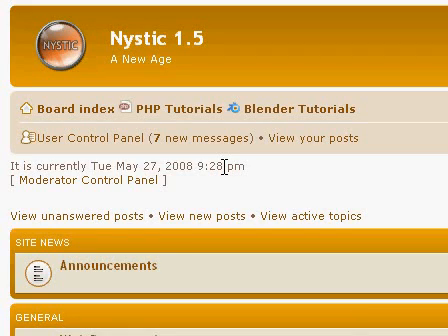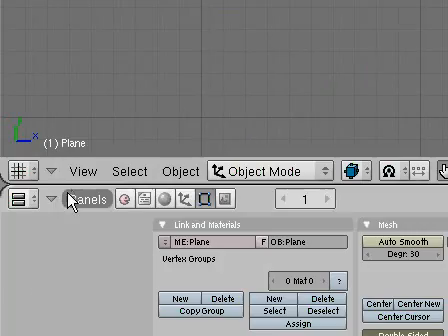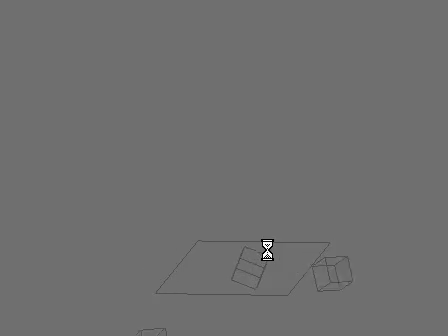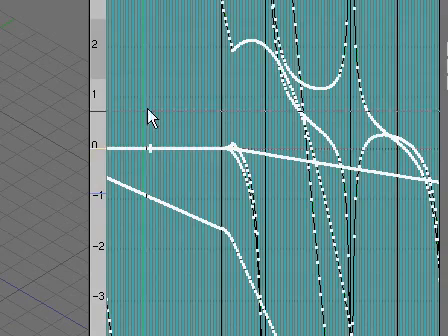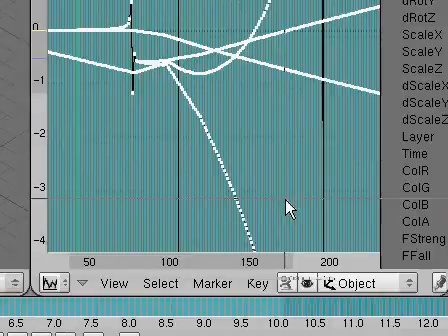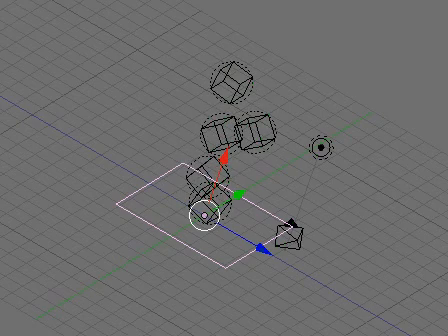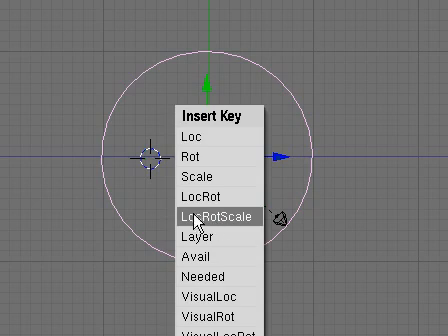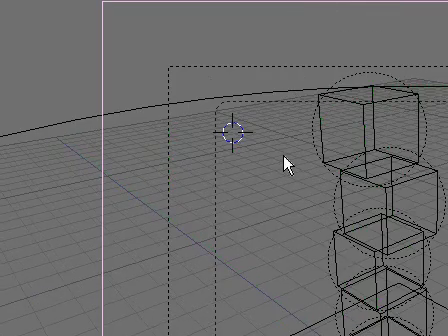Super3boy's 23rd Blender Tutorial(Matrix Bullet Time Effect)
I know the colors are a bit messed up, just deal with it.

This "super3boy's blender tutorial" goes over make a bullet time effect like in the movie The Matrix.